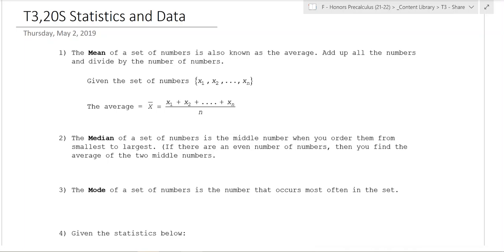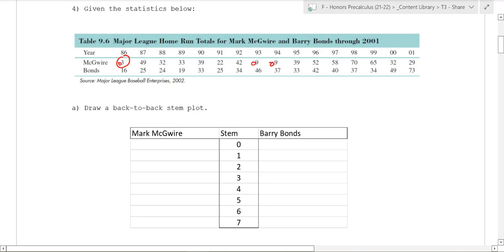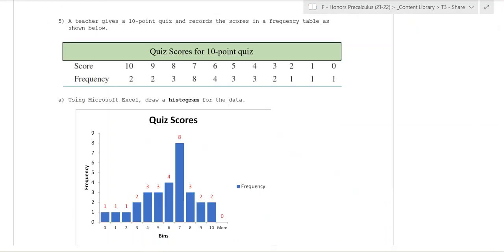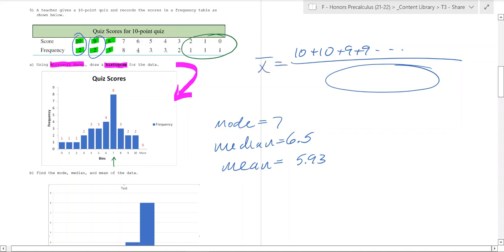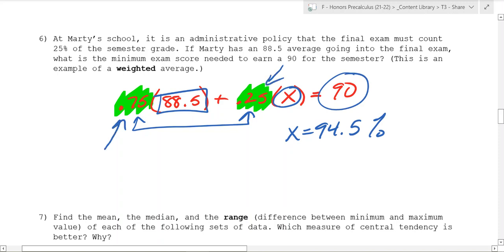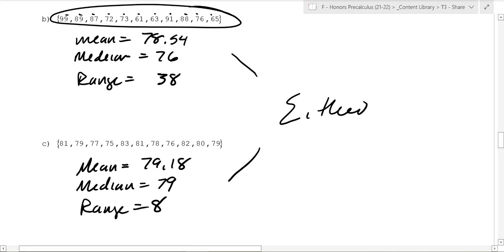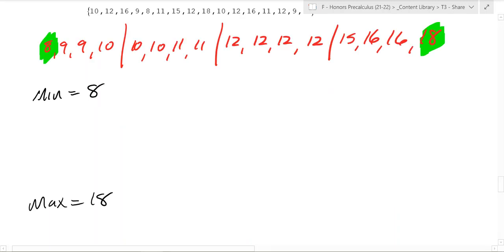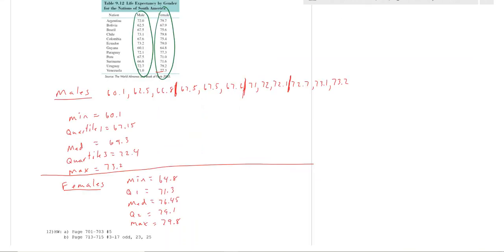T3,20 - Honors Precalculus - Statistics and Data